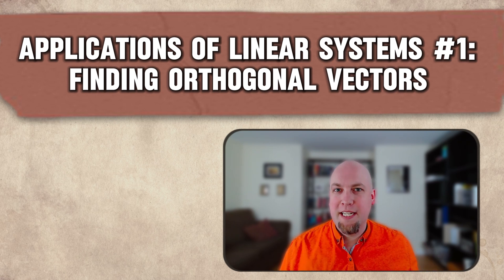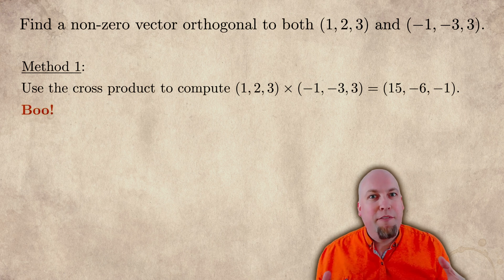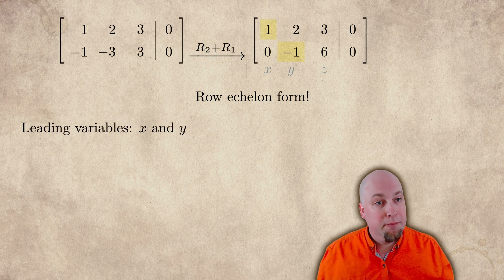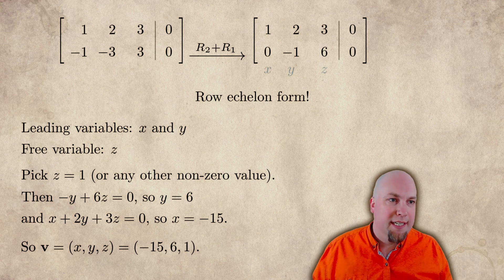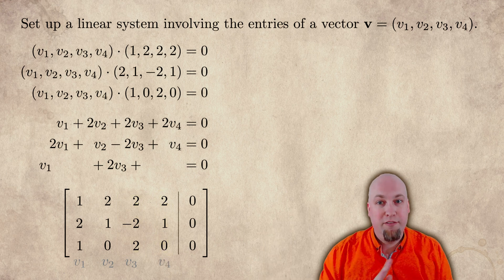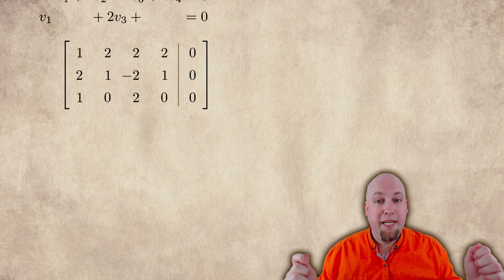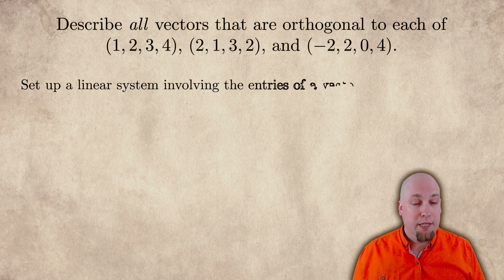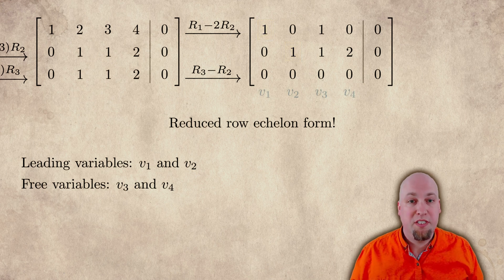Applications of Linear Systems: Finding Orthogonal Vectors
How to use systems of linear equations to find vectors that are orthogonal to others vectors. We work through several examples in two, three, and four-dimensional space.

Timestamps:
00:00 Introduction
00:16 Chapter 1: In 2 Dimensions
01:10 Chapter 2: In 3 Dimensions
05:57 Chapter 3: In Higher Dimensions
10:18 Chapter 4: In Higher Dimensions (Again, with Gusto!)

Animations made with Manim.